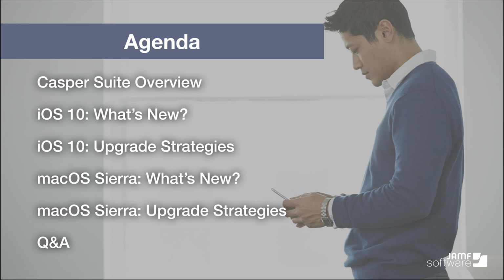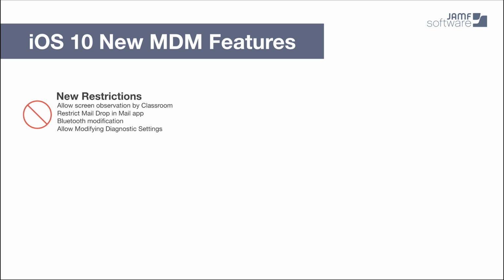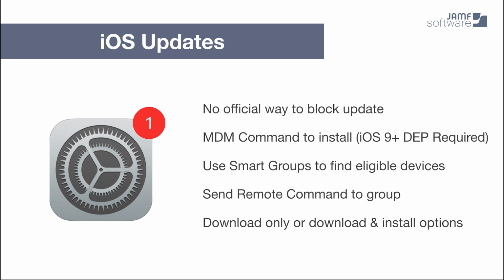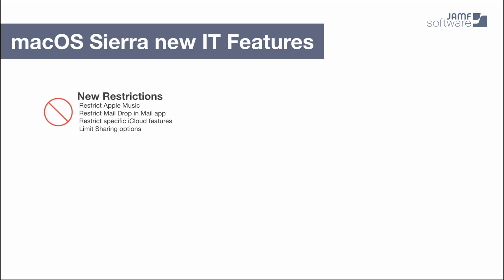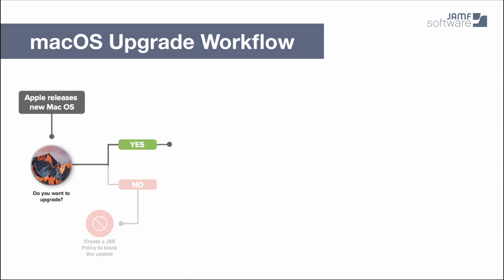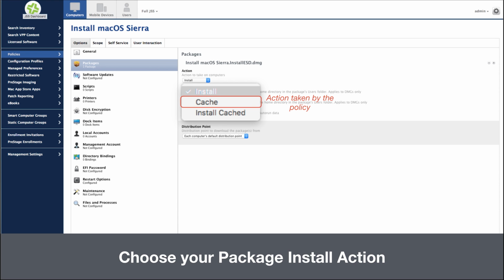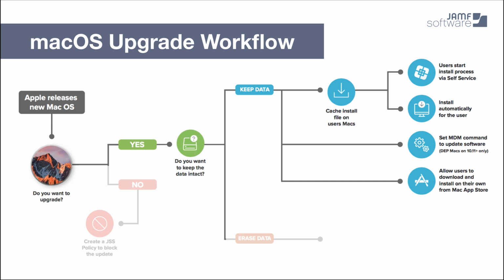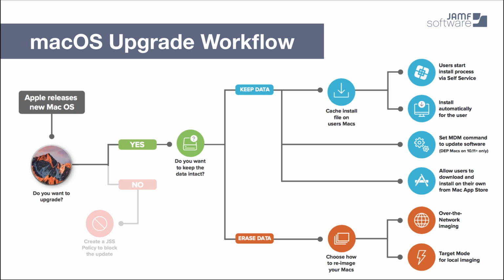Managing iOS 10 and macOS Sierra Upgrades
Exciting new versions of Apple’s operating systems – iOS 10 and macOS Sierra – are heading to a device near you. To help you upgrade, the Casper Suite offers same-day support for each new Apple OS and ensures management continuity throughout the process.

In our webinar, Managing iOS 10 and macOS Sierra Upgrades, we’ll show you how to roll out OS upgrades smoothly and get the new productivity features into the hands of your users.